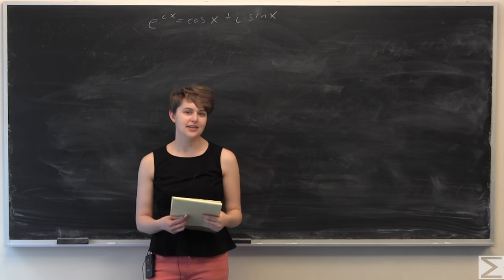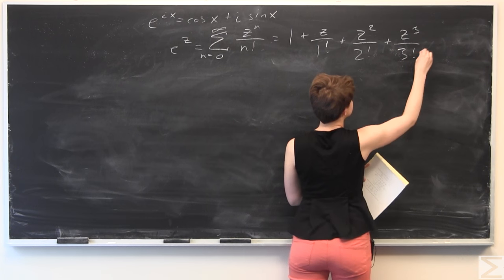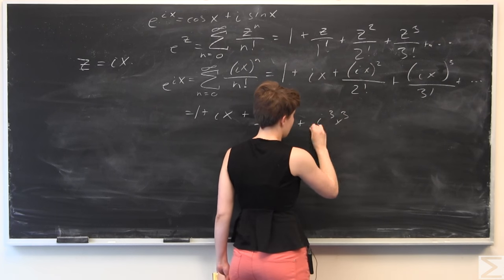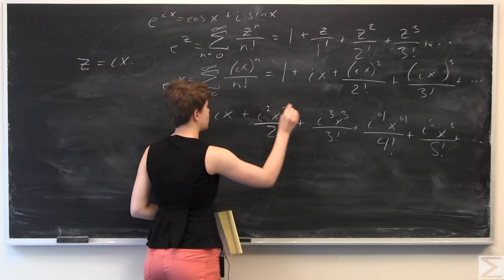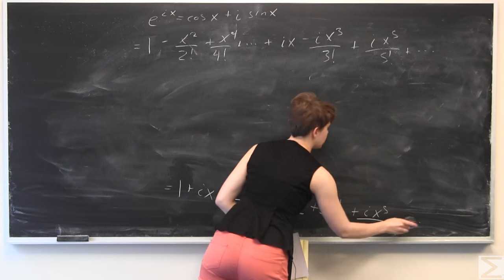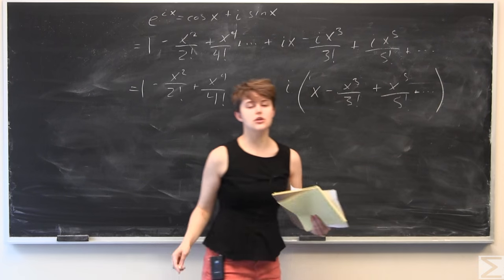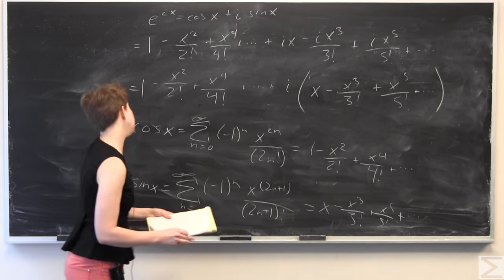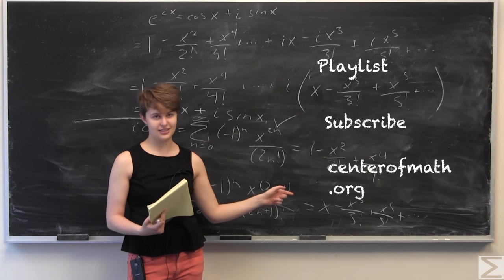Advanced Knowledge Problem of the Week 6-16-16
Chloe gives a proof of Euler's formula using Maclaurin series.